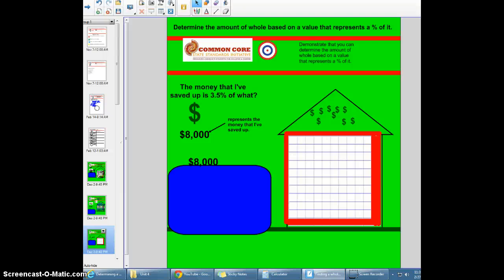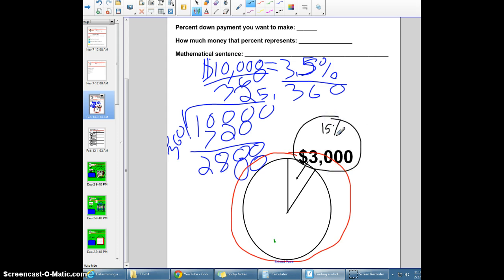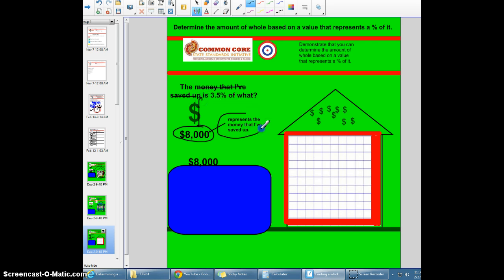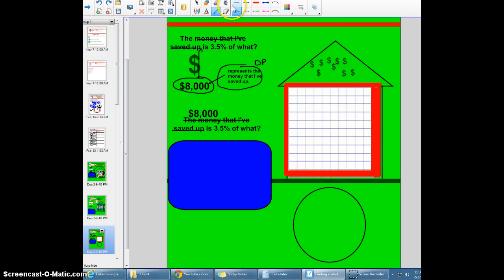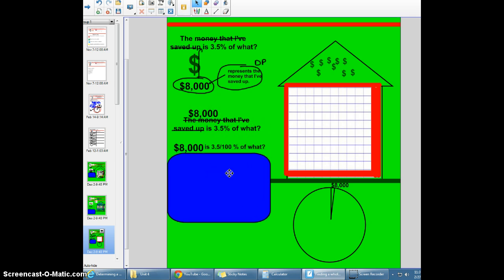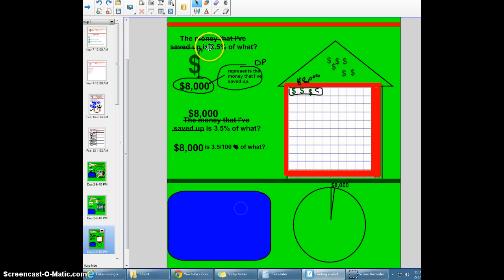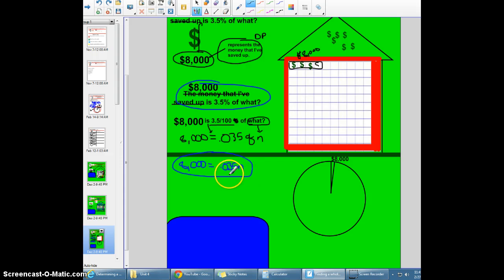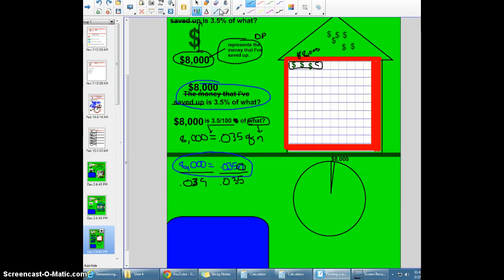Algebraic Thinking: Finding a whole # based on % value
In this lesson I model how to find a whole # value based on knowing the value of a part of it. So if 3.5% represents or is= to $8,000, then what is 100% or the whole value?